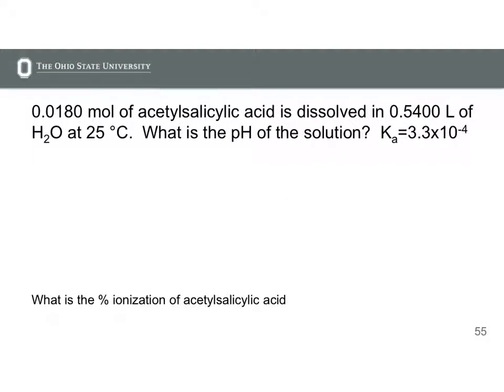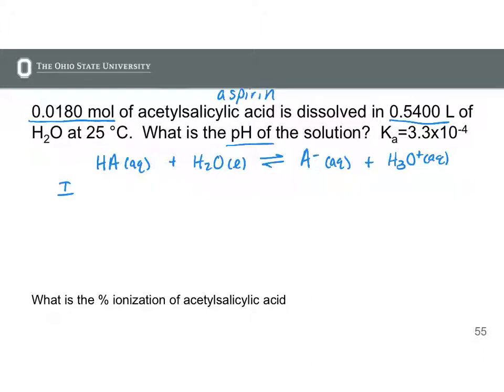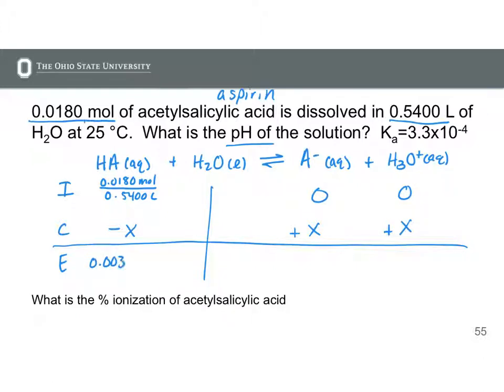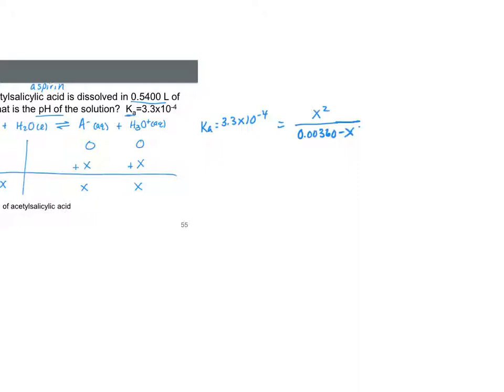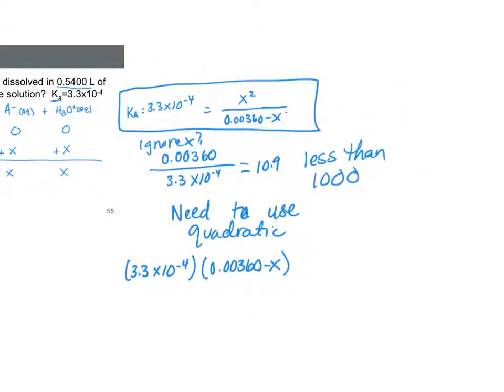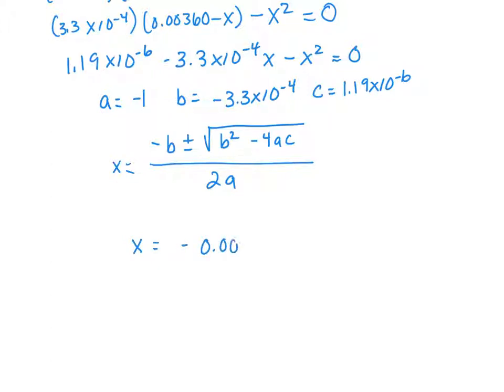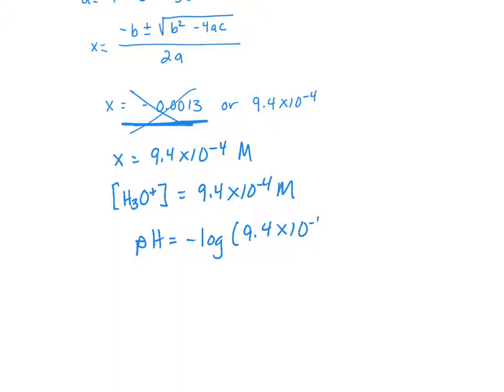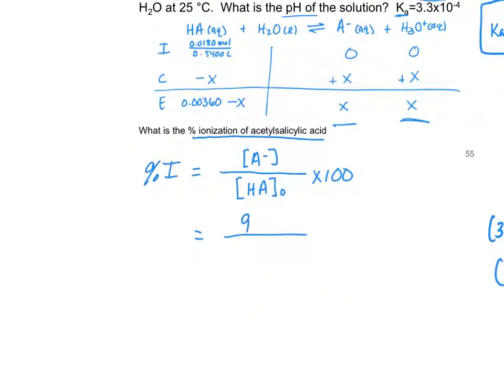acetylsalicylic acid pH